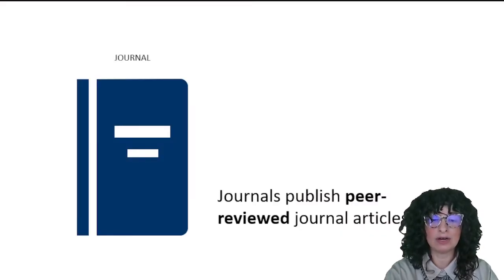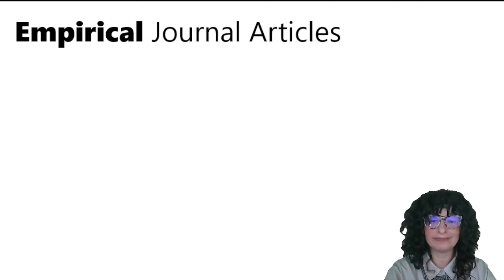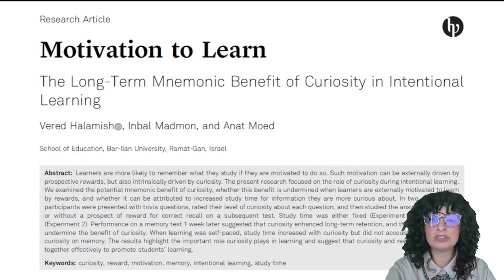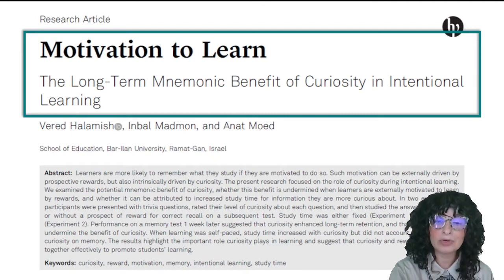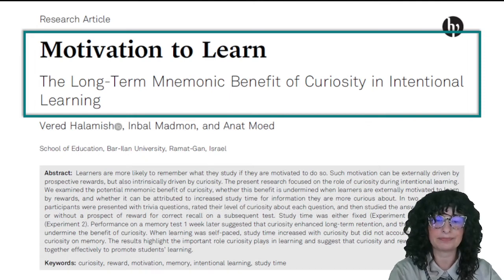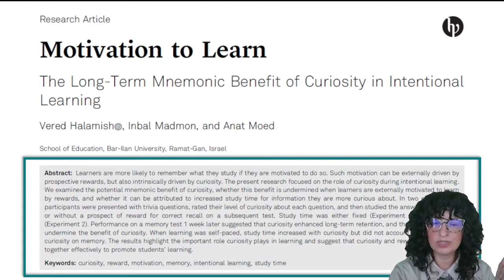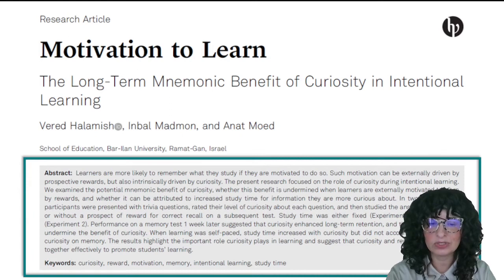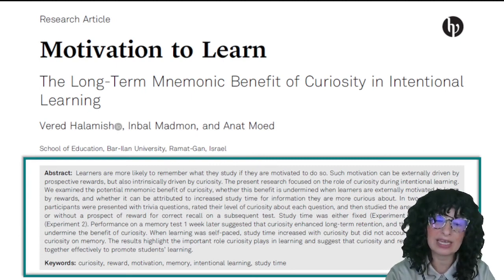How to Read an Empirical Psychology Journal Article - Part 1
This video gives some basic background information important for using the specific strategies described Part 2. I have used Halamish, Madmon and Moed (2019) as my example article.

Halamish, V., Madmon, I., & Moed, A. (2019). Motivation to learn: The long-term mnemonic benefit of curiosity in intentional learning. Experimental Psychology, 66(5), 319.